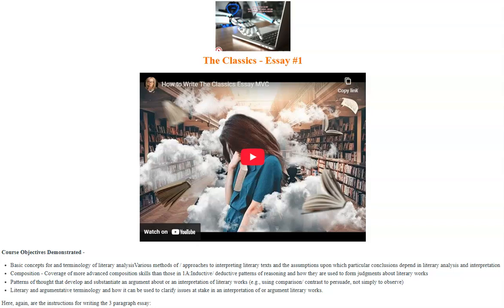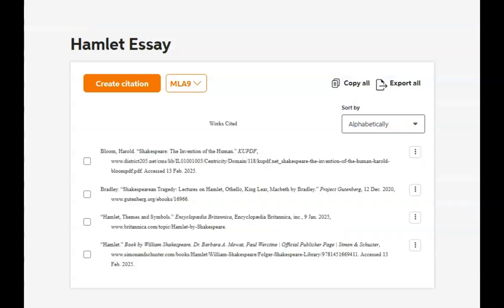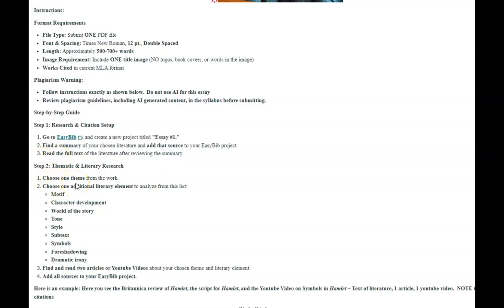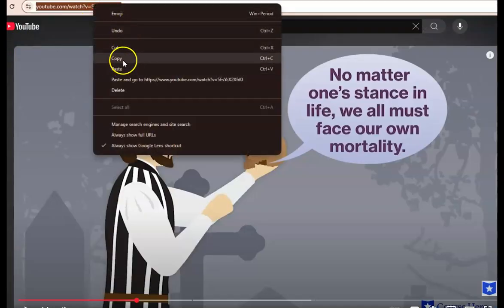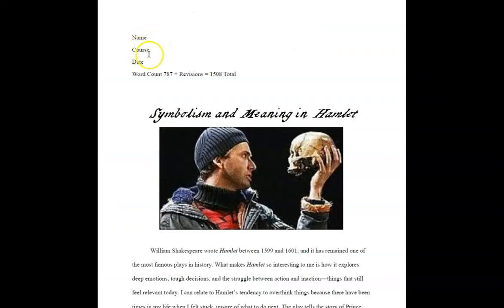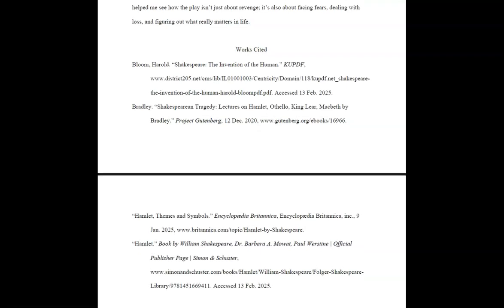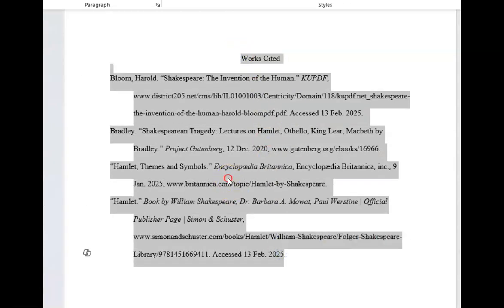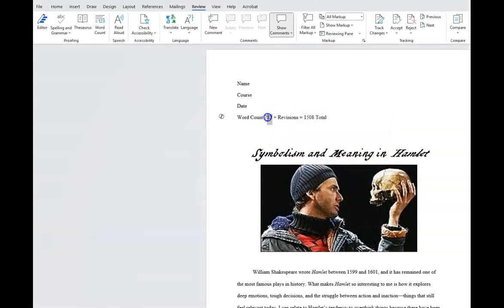How to Write the Classics Essay